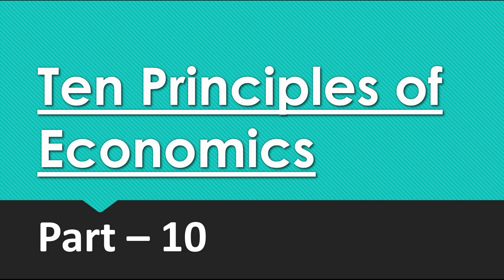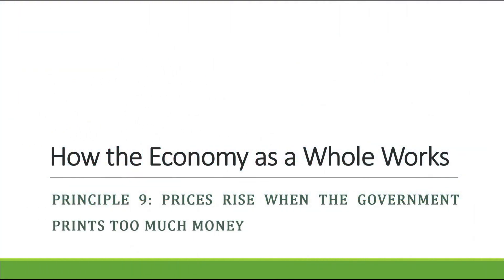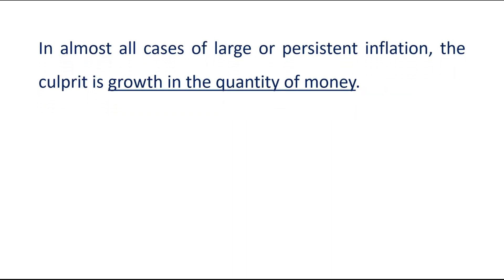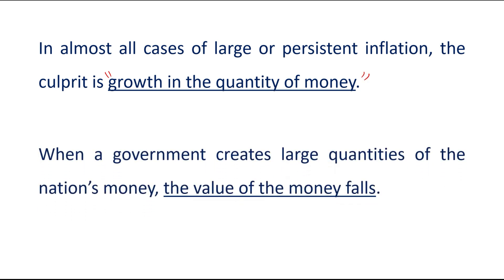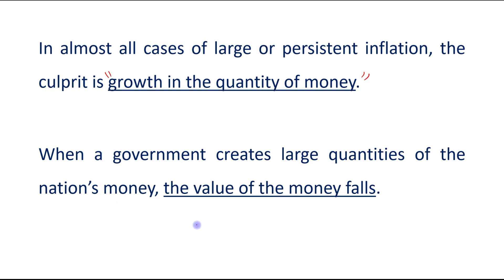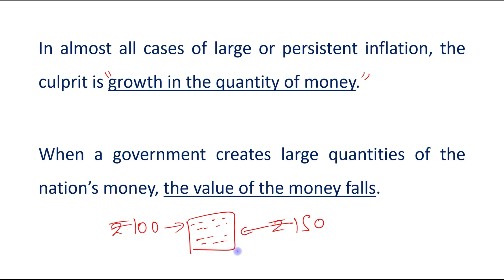PRINCIPLE 9: PRICES RISE WHEN THE GOVERNMENT PRINTS TOO MUCH MONEY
TOPIC: HOW THE ECONOMY AS A WHOLE WORKS (PRINCIPLE 9: PRICES RISE WHEN THE GOVERNMENT PRINTS TOO MUCH MONEY)